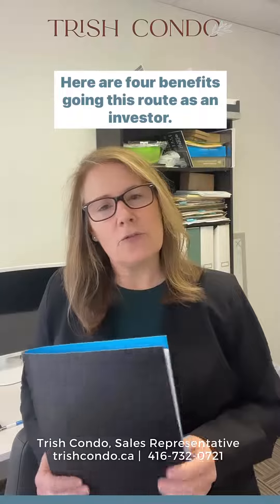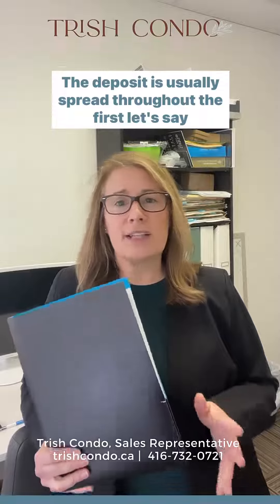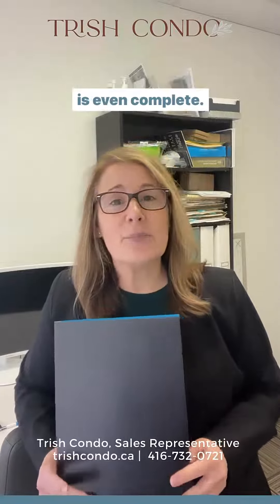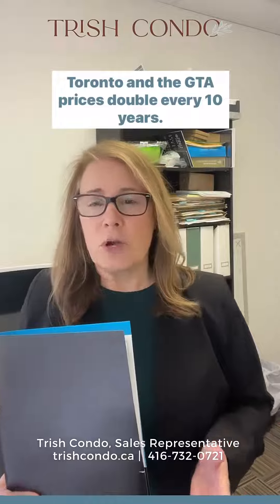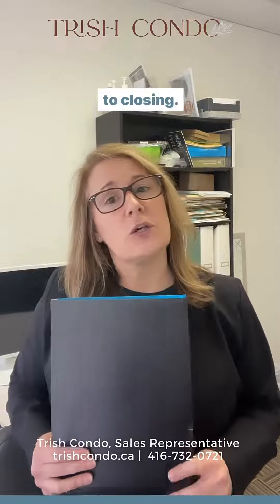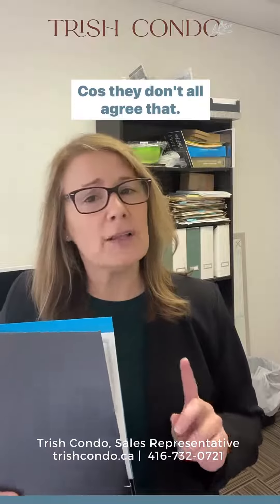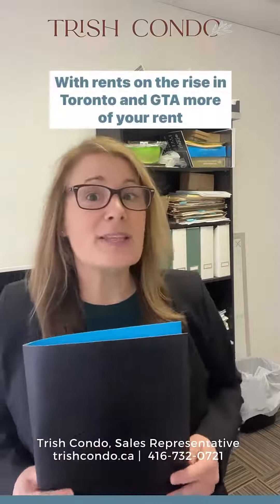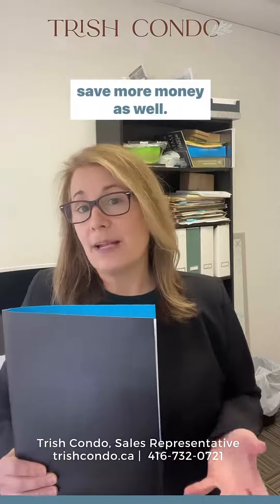4 Benefits to purchasing pre construction condos!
4 Benefits to purchasing pre-construction condos! 🎥

Happy to chat with you about your real estate goals. Call me!

Warmly,

Trish Condo
Sales Representative, ABR, SRS, SRES, Coach
Royal Lepage RCR Realty
A: 1-12612 Hwy 50 Bolton, ON L7E 1T6